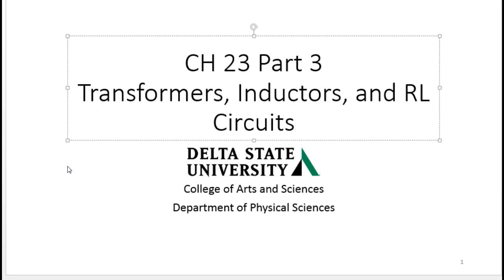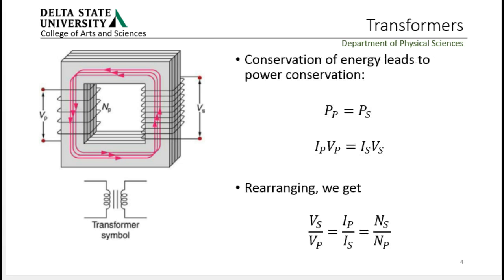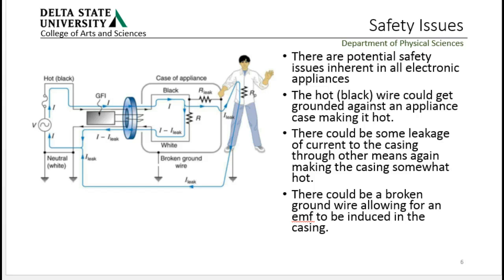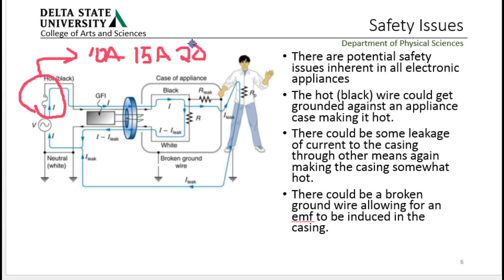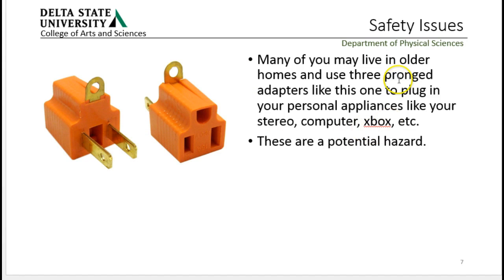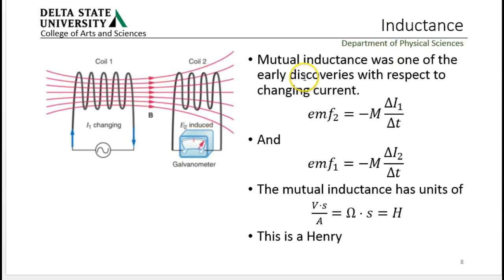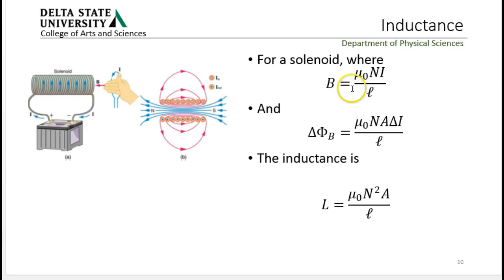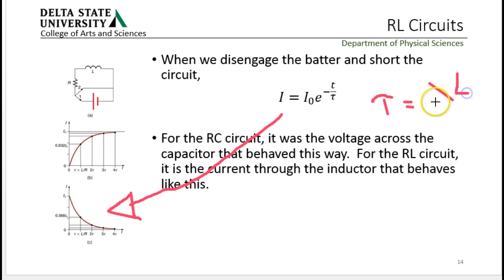CH 23 Part 3 - Transformers, Inductance and RL Circuits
CH 23 Part 3 - Transformers, Inductance and RL Circuits for DSU PHY 222. (Fighting Okra Physics)